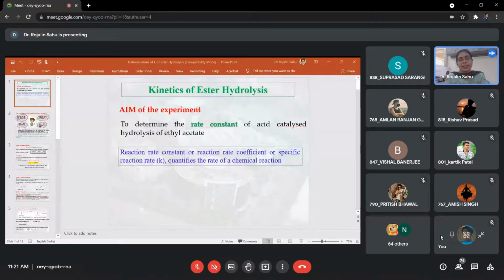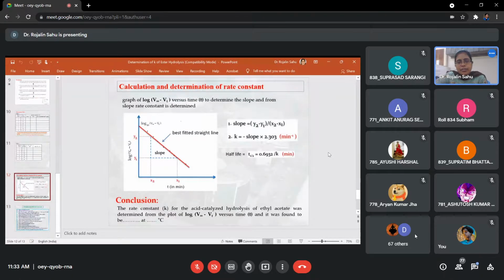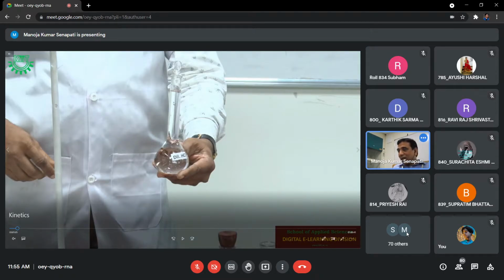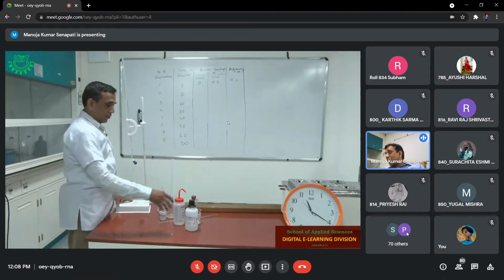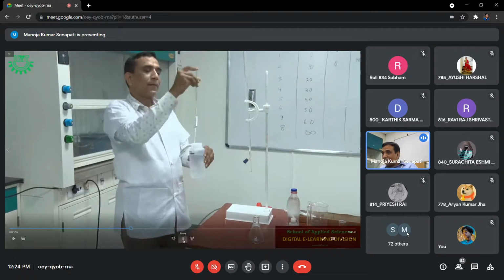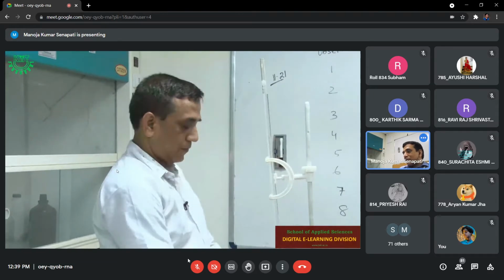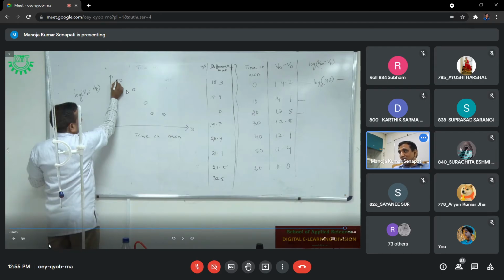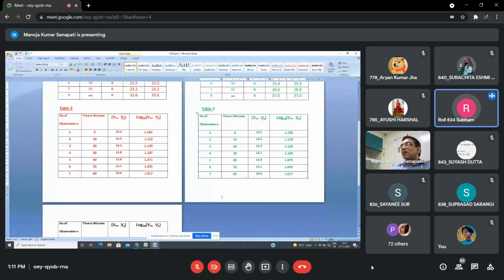CHEMISTRY LAB [27TH NOV,2021 SATURDAY]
[27TH NOV,2021
SATURDAY]